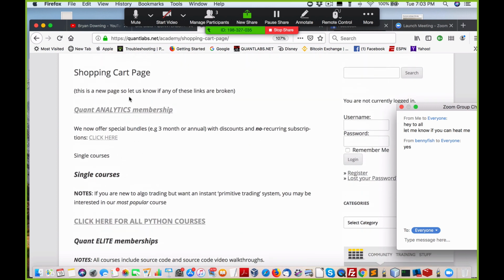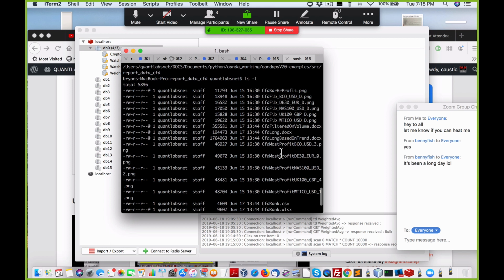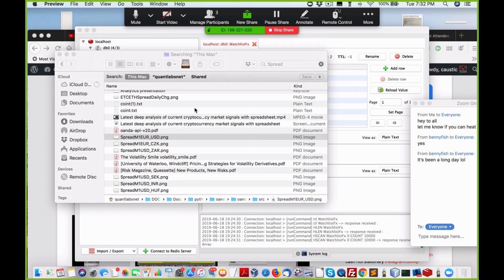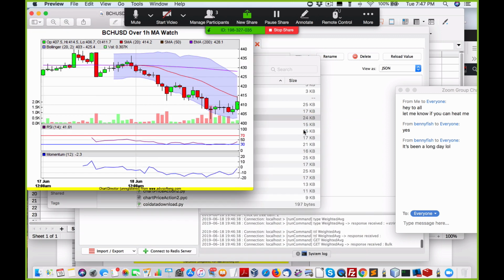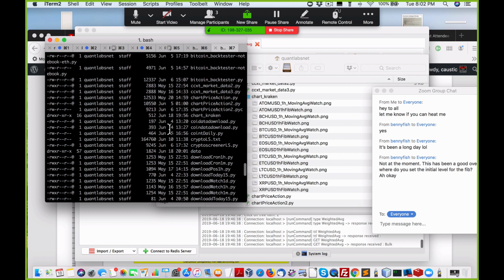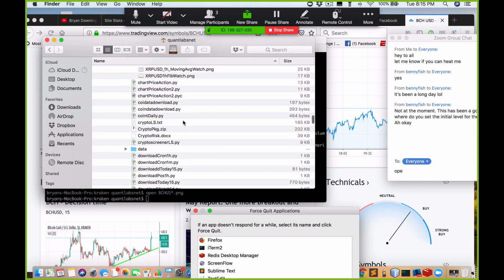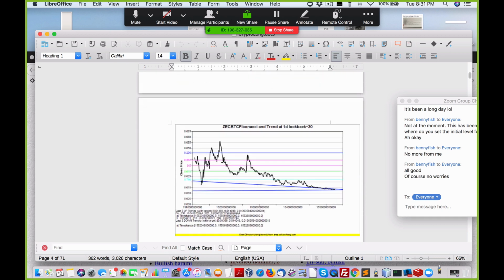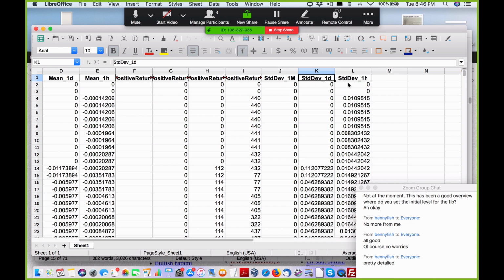Ask me anything on Quant Analytics and ELITE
Here are the many videos to help you decipher/interpret the report and charts broken into 3 asset classes. All files are presented as Word DOC, PNG charts, XLS, or CSV formats

Note all video tutorials are part of the Analytics service